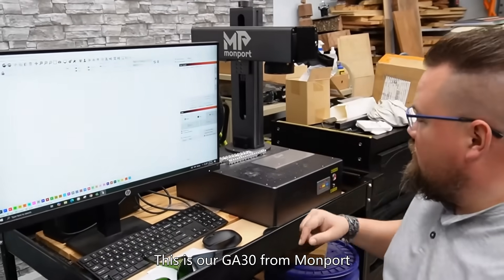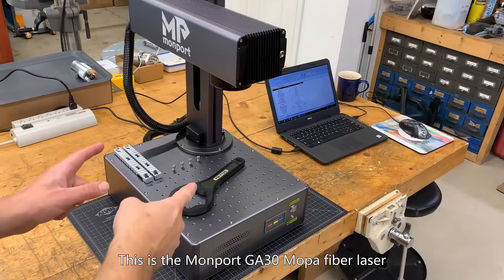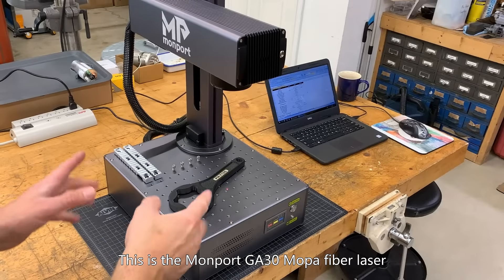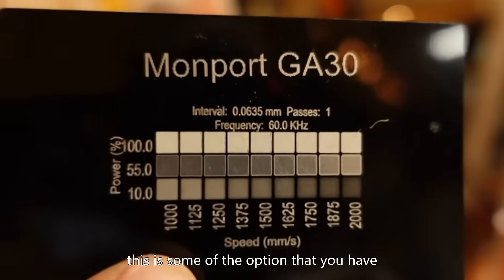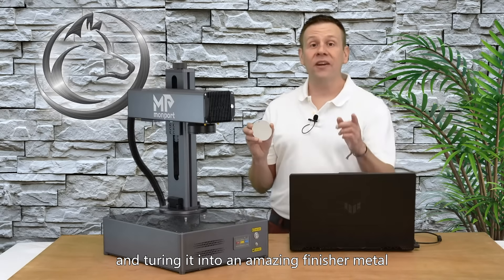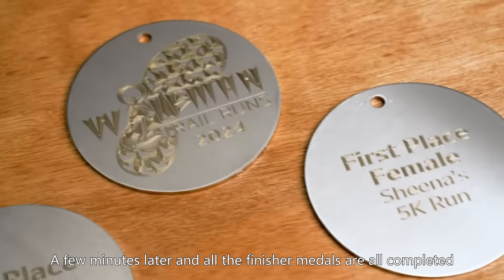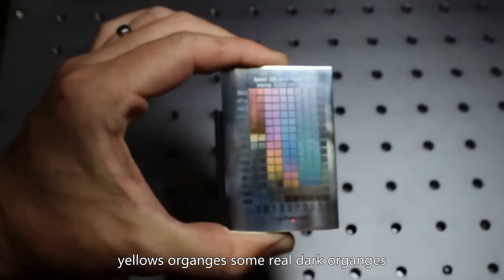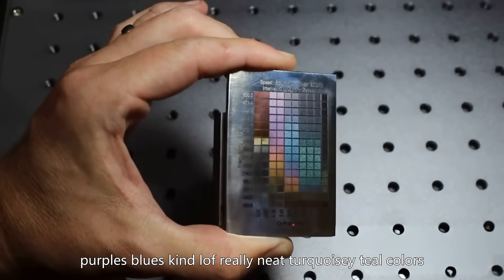Curious about the GA30 MOPA Fiber Laser? You must watch this!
Here's a video showing why this is a great machine!

👉🏻Shop for Fiber Laser Engravers, CO2 Laser Engravers, and Desktop CO2 Lasers here: